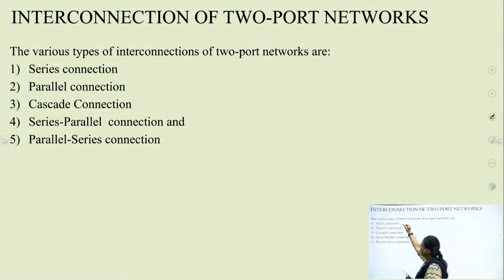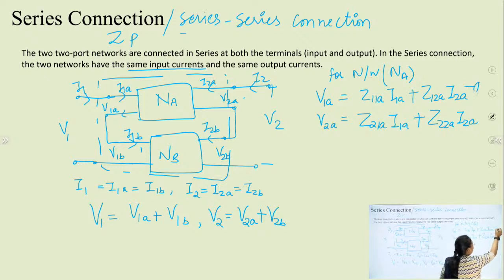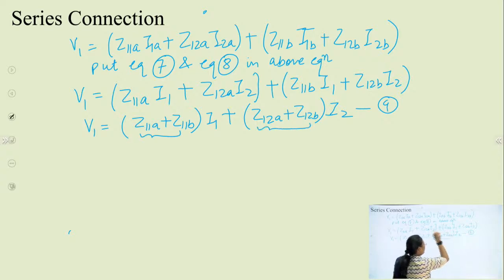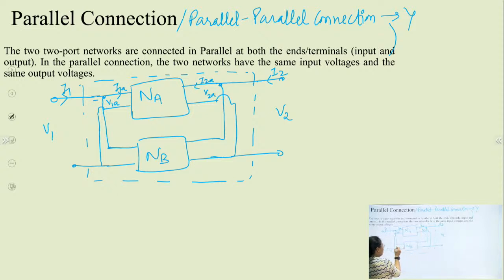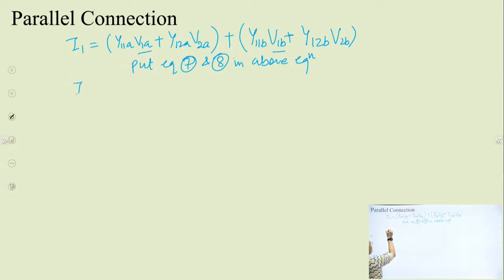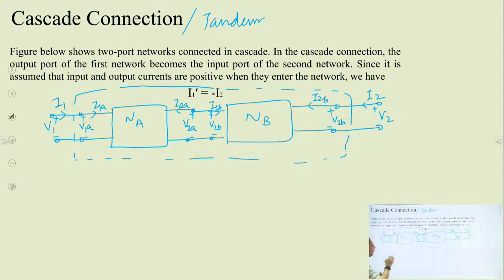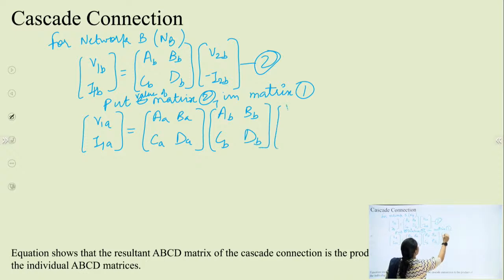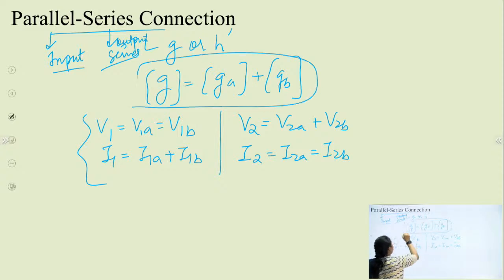INTERCONNECTION OF TWO PORT NETWORK || NETWORK ANALYSIS AND SYNTHESIS || MS. NUPUR MITTAL || AKGEC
student will be able to analyse the results obtained from interconnection of various parameters.